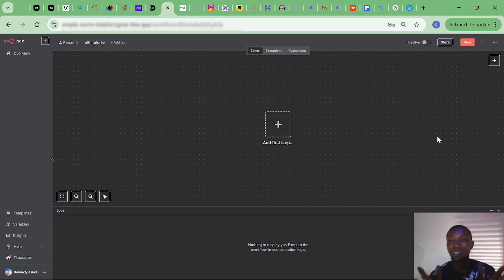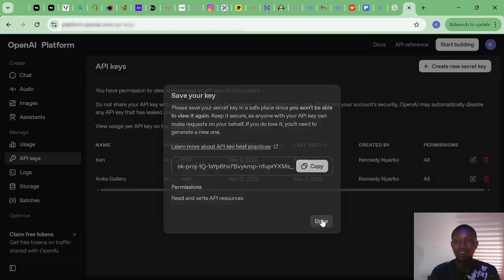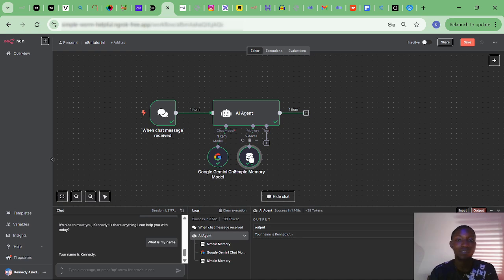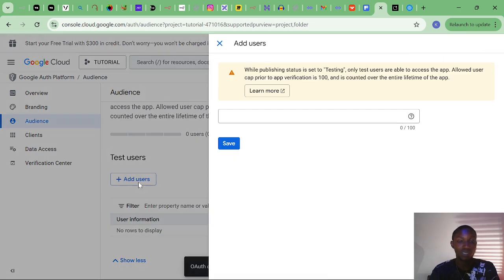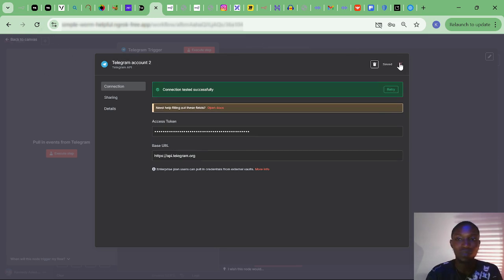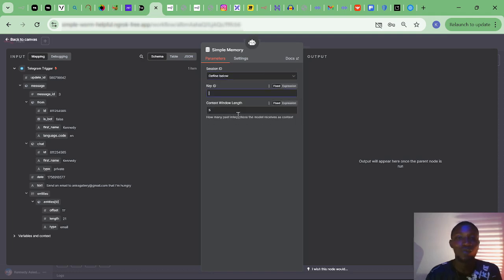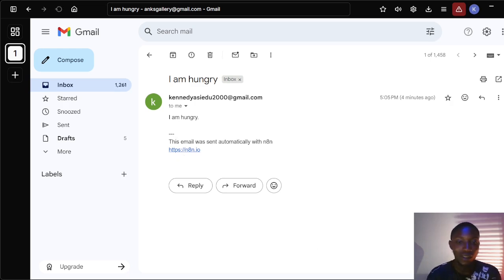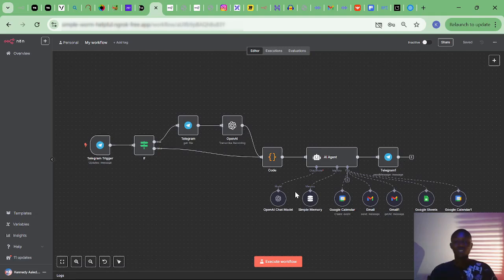CREATE YOUR FIRST AUTOMATION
This is a step by step guide on creating your FIRST AUTOMATION. In this video, a simple telegram chatbot was created.
The video pointed all out all the detailed happenings in creating a workflow; the errors, breakages and the possible problems so we'll learn through it.

We created a workflow that had a telegram as a trigger, Google gemini as the chat model and Gmail as the tool attached to send emails, Finally a telegram to give us feedback.

This is just the beginning of an exciting series where we’ll dive deeper into building smart automations step by step.

You can also join my channels here.